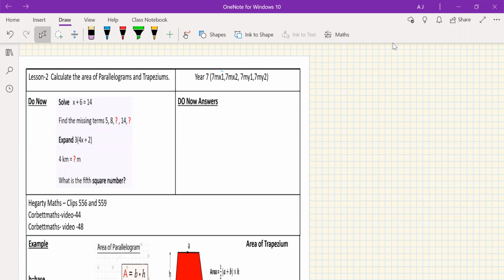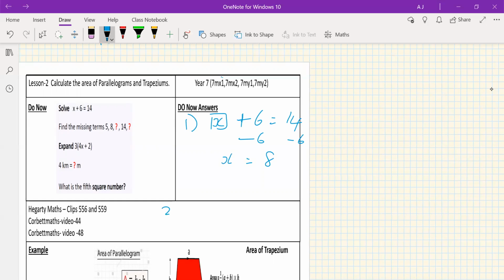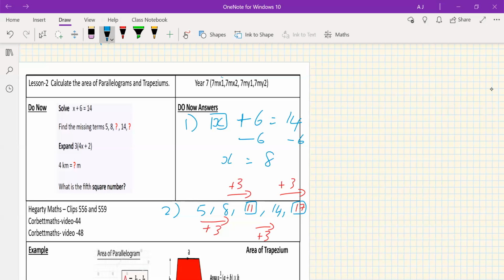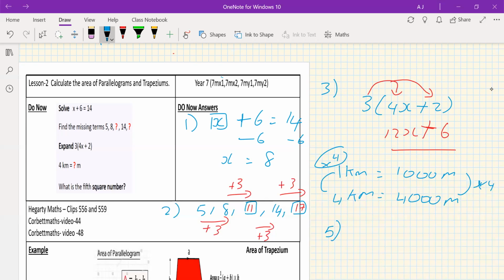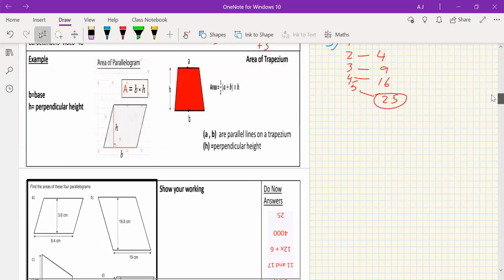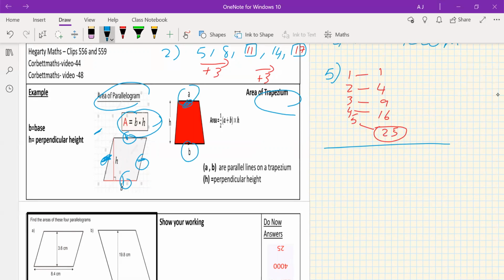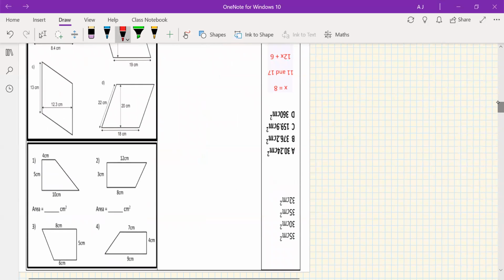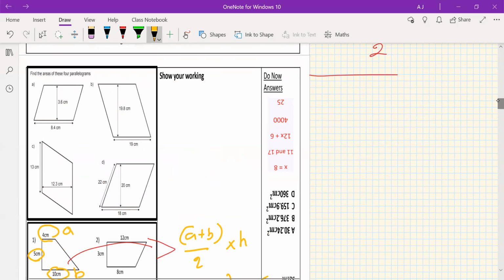Unit 8D Lesson 2